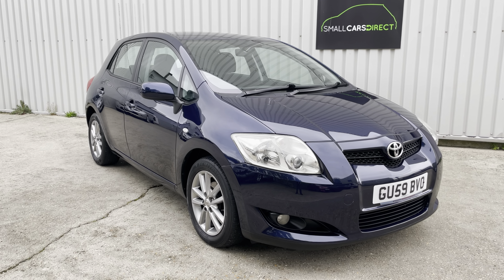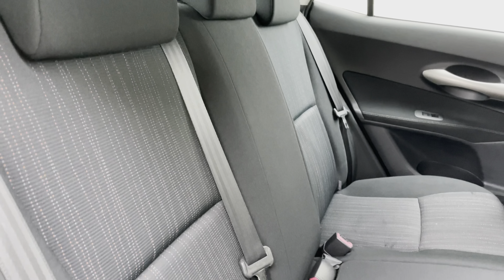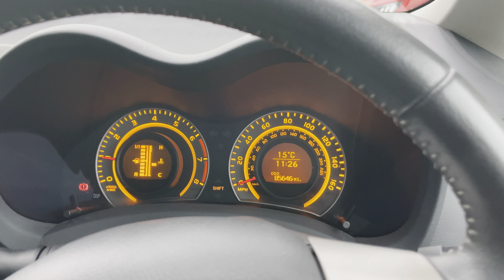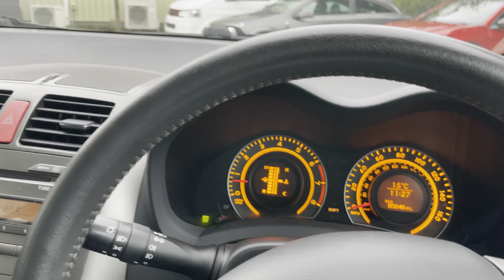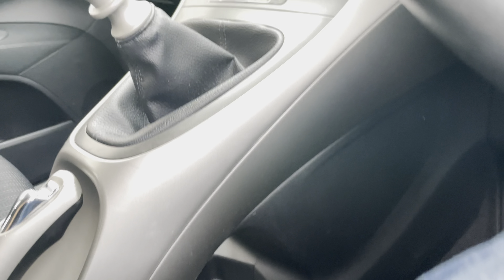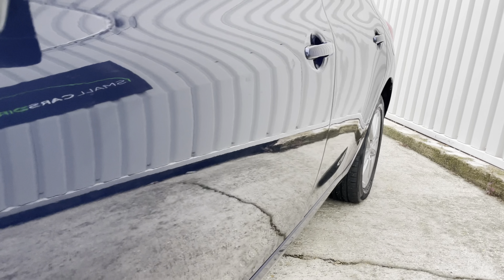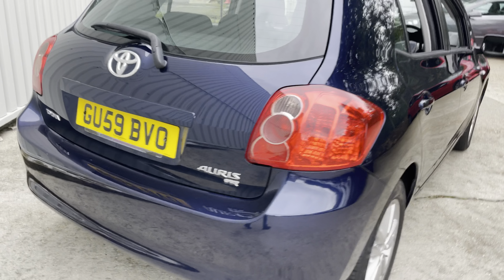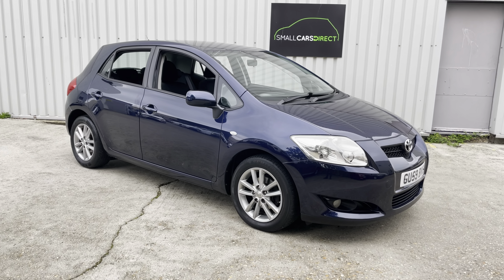Toyota Auris TR 1.33 VVT-i